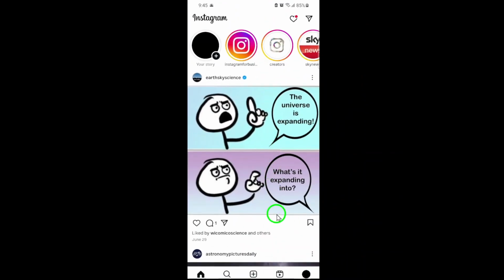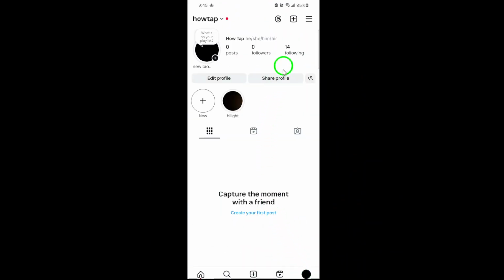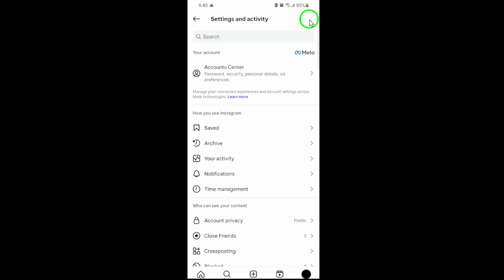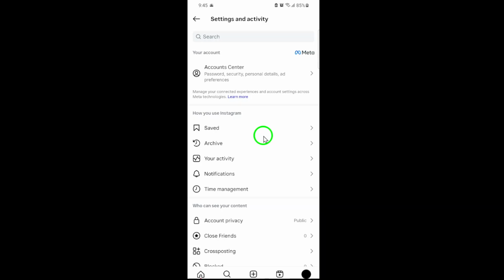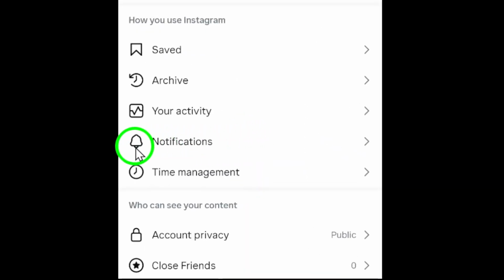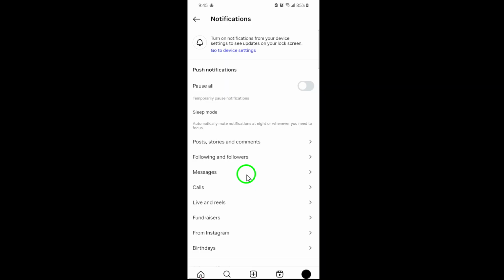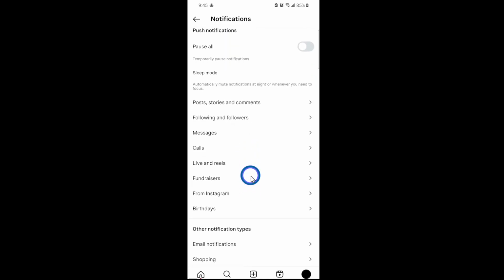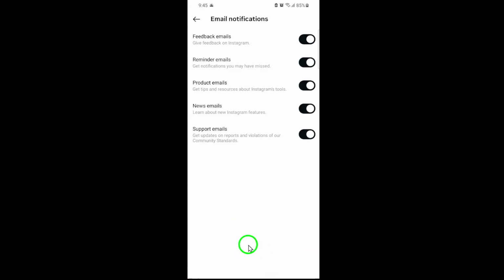How to Enable Instagram Tips & Tools Email Notifications (Updated)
Learn how to enable Instagram Tips & Tools email notifications with this updated step-by-step guide. Stay informed about Instagram’s latest features and resources by making sure you never miss important updates in your inbox.

1. Open Instagram and go to your profile

2. Tap the ☰ icon (top right), then tap Settings and privacy

3. Tap Notifications

4. Scroll down & Tap Email notifications

5. Toggle on Get tips and resources about Instagram's tools-

Chapters:
00:00 Intro
00:12 Soultion
01:05 Outro